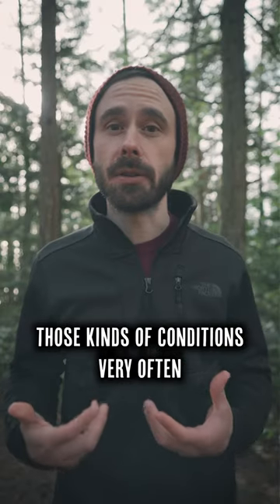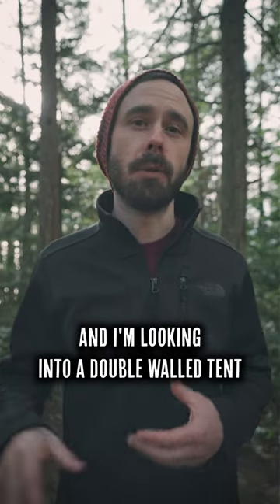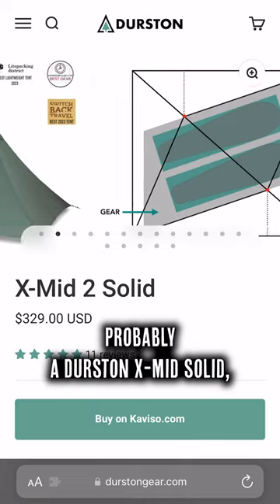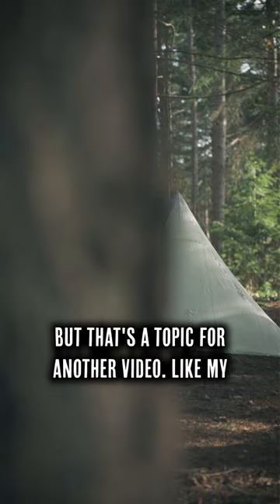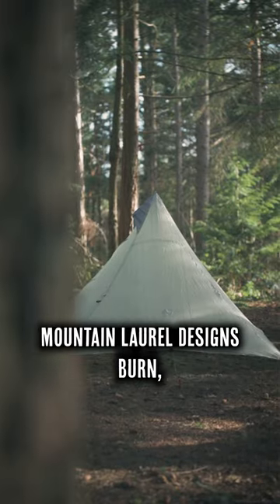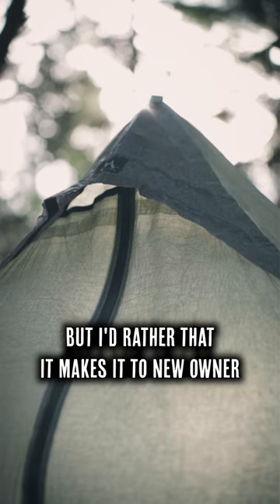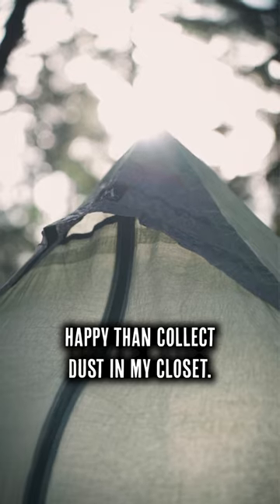Why I'm Ditching My MLD Duomid